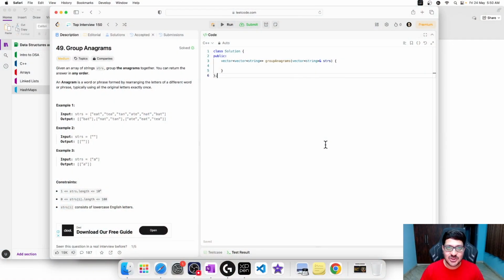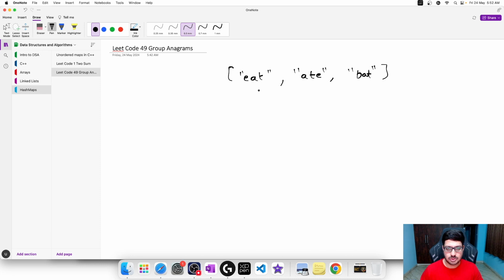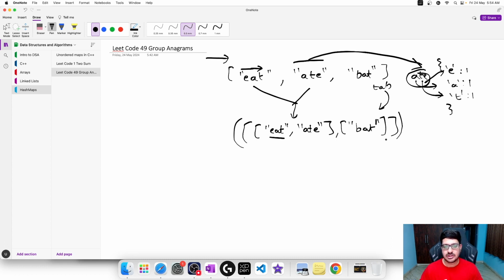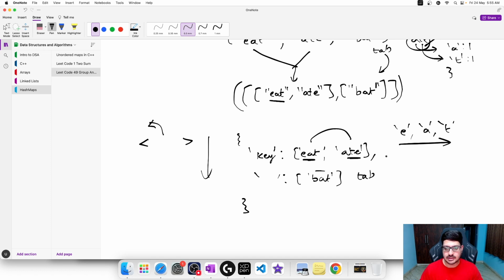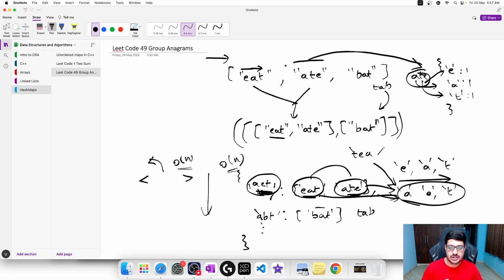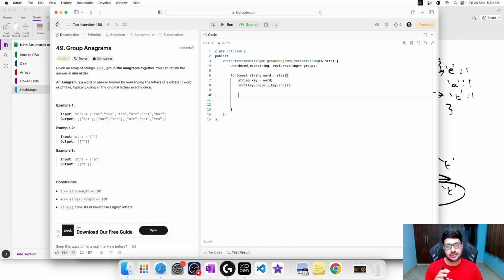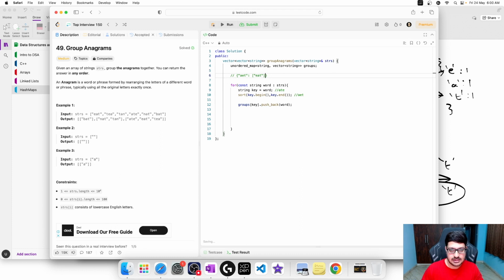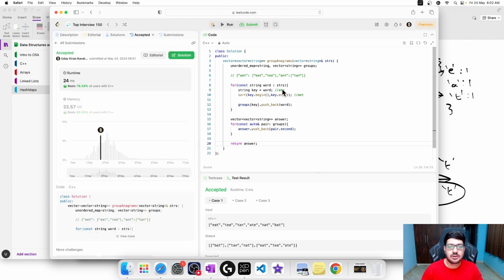Leet Code 49 Group Anagrams Using Hashmap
In this video, we'll learn:
 • to understand the problem statement of grouping anagrams
 • how to use brute force method to solve the question
 • how to use hash maps to reduce the time complexity to O(n)
 • to analyse time and space complexity
 • to code the solution on leet code

Video chapters
0:00 about the video
1:07 exploring solutions
5:55 coding on leet code
10:47 summary and thank you